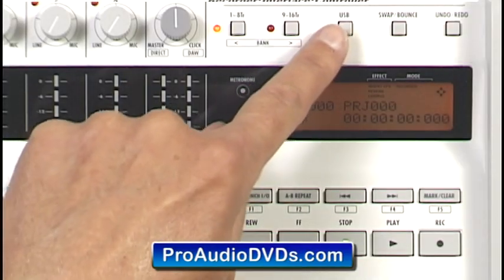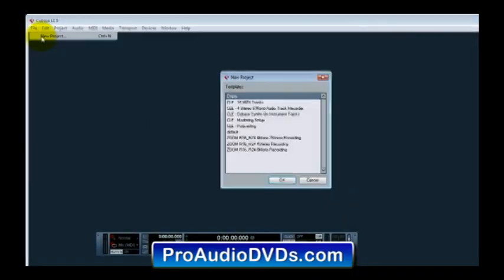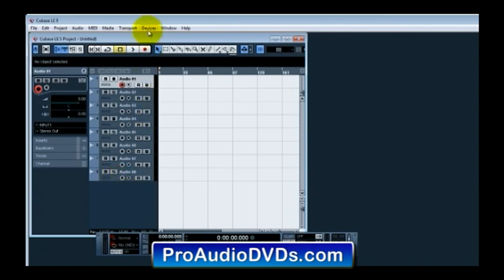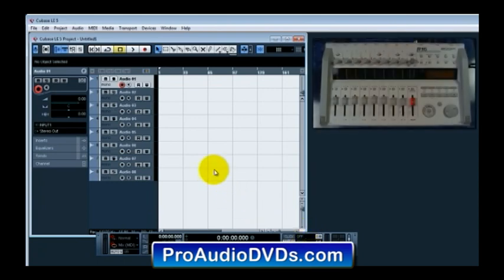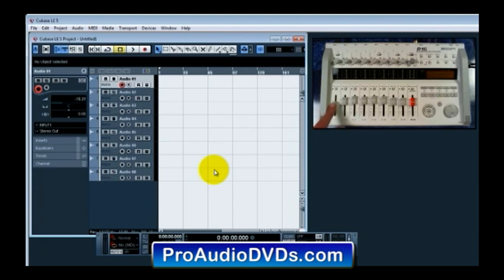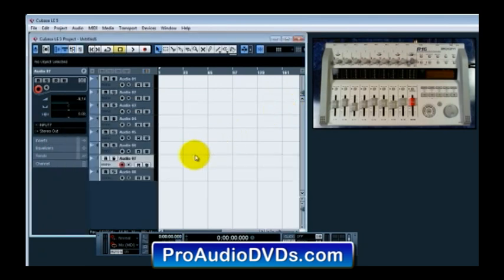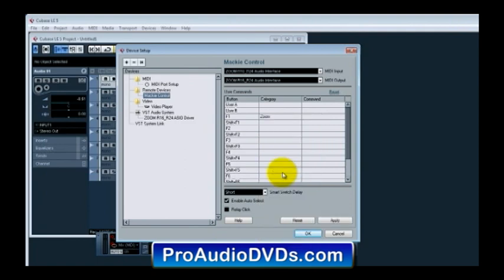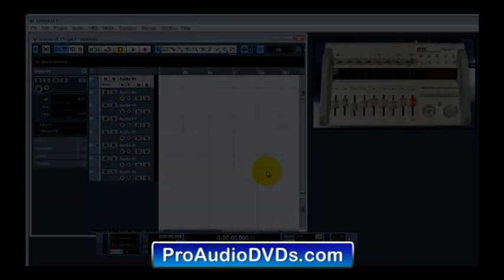Zoom R16 DAW Control: Faders, Transport & Shortcuts in Cubase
Set up Zoom R16 DAW control with Mackie Control, transport buttons, faders and function keys in Cubase.

TIMESTAMPS
0:00 USB Connection and Audio-Interface Mode
0:32 Loading the Cubase Recording Template
1:02 Mackie Control, Transport and Faders
2:24 Assigning Function-Key Shortcuts

Use the Zoom R16 as a DAW control surface, demonstrated in the Cubase version shown in this recording. David connects the R16 over USB, selects audio-interface mode and configures Mackie Control with the R16/R24 MIDI ports.

You’ll see the transport buttons, data dial, faders and track buttons control the session. David also assigns function keys to zoom commands and explains how compatible DAWs can use the same control protocol. The clip ends by introducing audio-interface operation as the next topic.

David Wills

INTRODUCTION
Welcome
Features
Front Panel Overview
Connections

YOUR FIRST RECORDING
What is Multitracking?
Creating a Song
Assigning Inputs
Setting Levels
Recording to a Rhythm Guide
Recording an Acoustic Guitar
Overdubbing
Overdubbing a Bass Guitar
Overdubbing a Vocal
Playback and Mixing
Punch Ins
Perform a Punch
Using Insert Effects
Understanding Takes
Locate Points
Repeat Function
Bouncing
Undo

MIXING
Mixing Overview
Mute function
EQ
Loop effect
Effect sends
Mixing down your Song
Mastering

USB FUNCTIONS
Connecting a Computer
Using as an I/O
Using as a Control Surface
Importing/Exporting Tracks

GRADUATION
Additional Screens/Functions